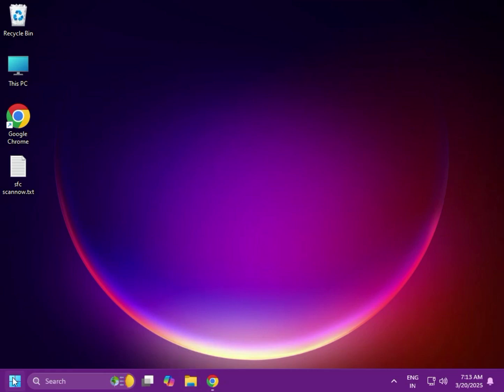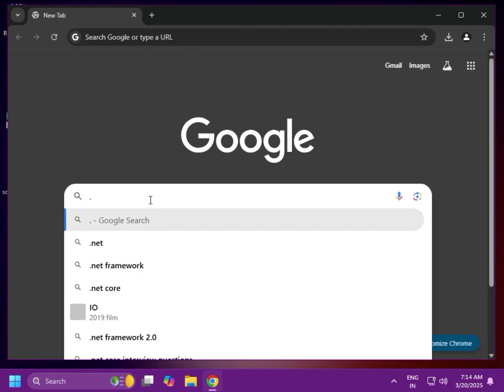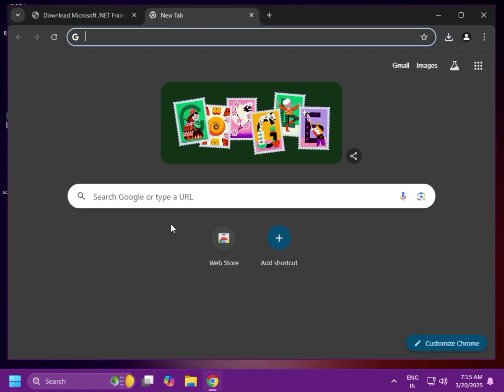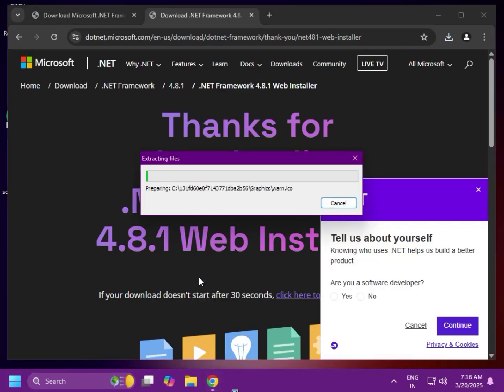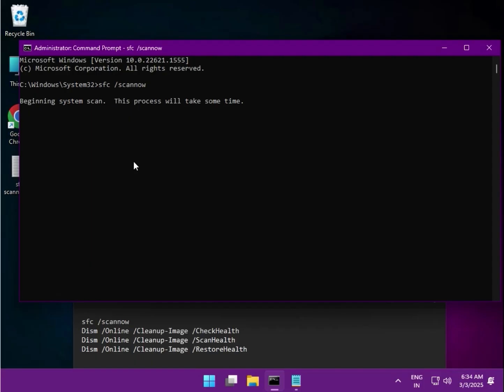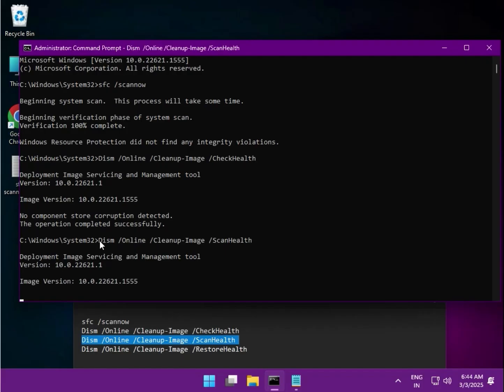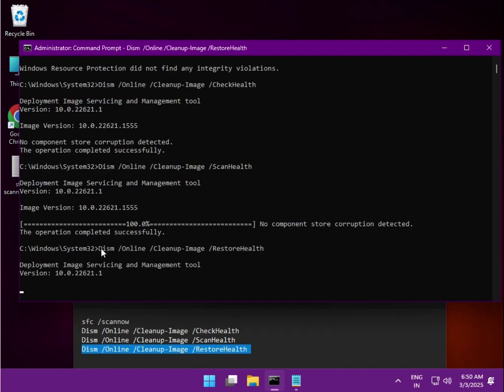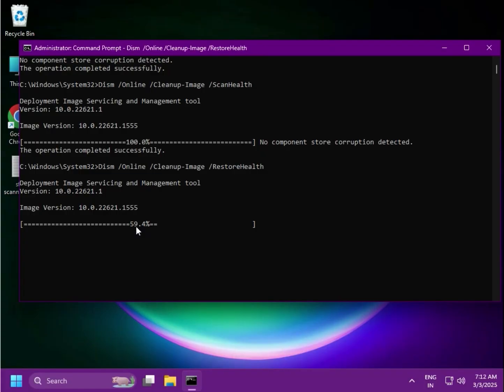Fixing .NET Framework Installation Issues: Error Code 0x80072EE6 in Windows 11